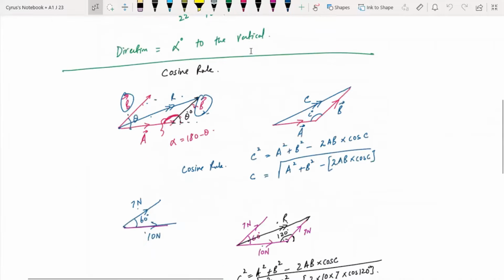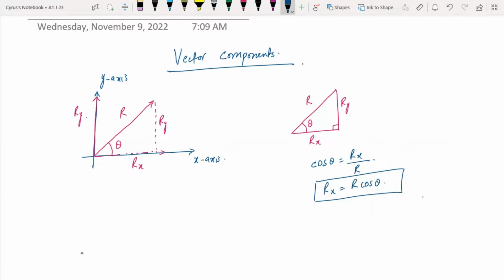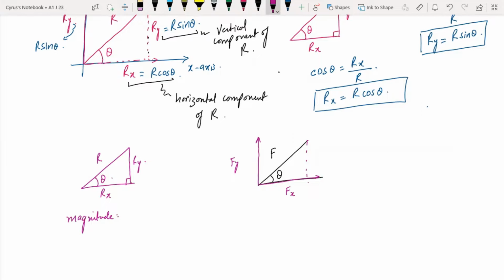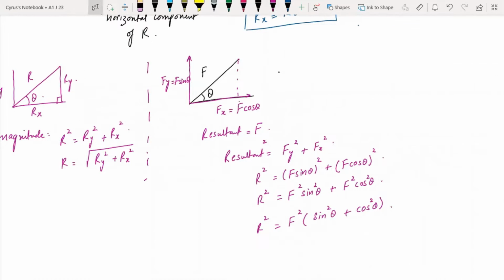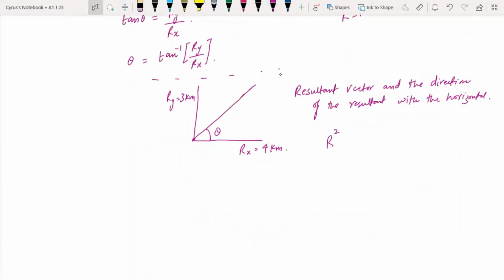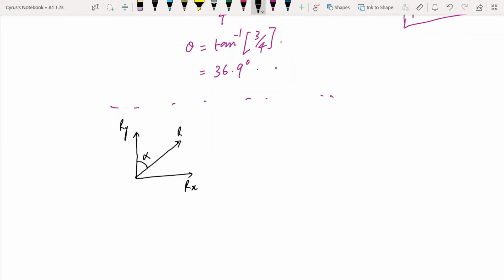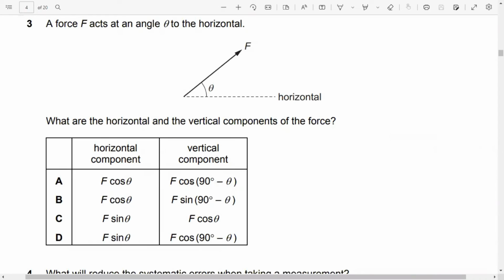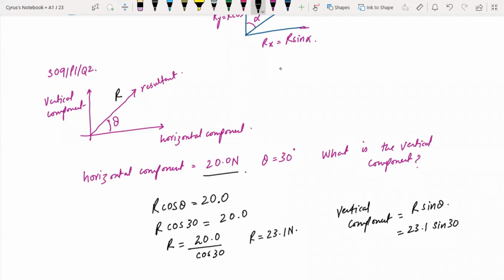AS level Physics: Vectors and its components (Resolution of Vectors Part a)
In this video I have resolved vectors into its components. A very useful video which will help everyone throughout their AS and Alevel.